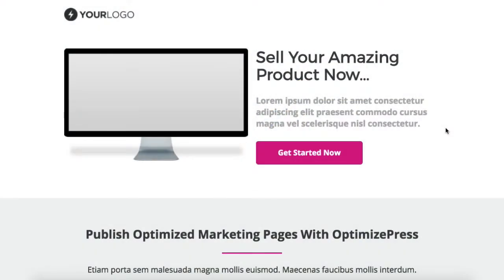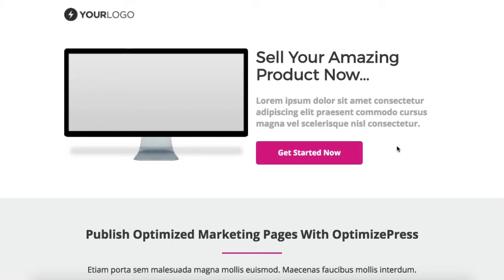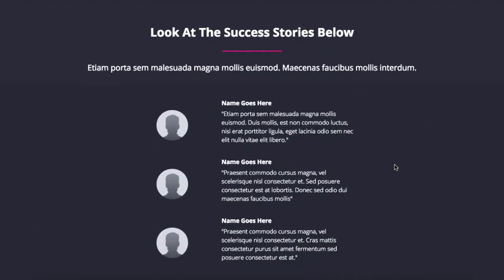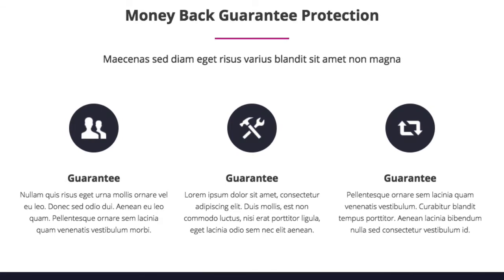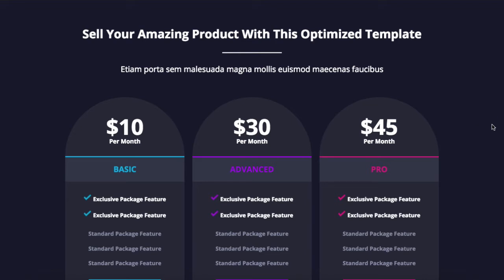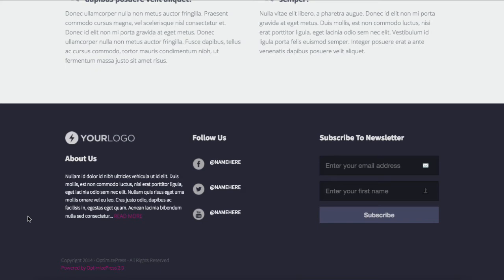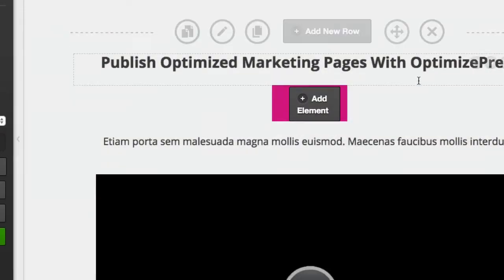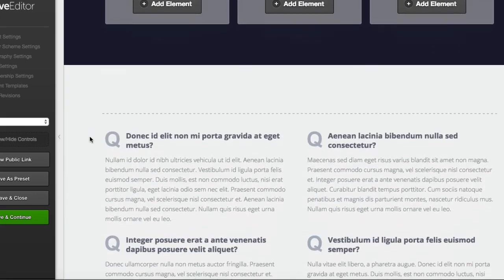OptimizePress Club: Neon - Sales Page Template